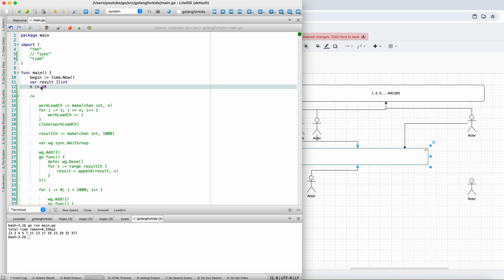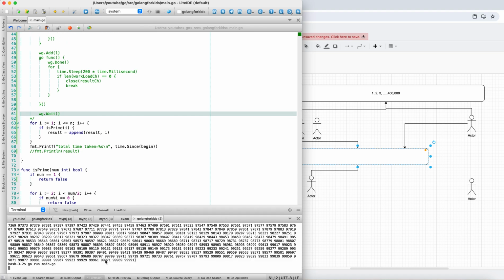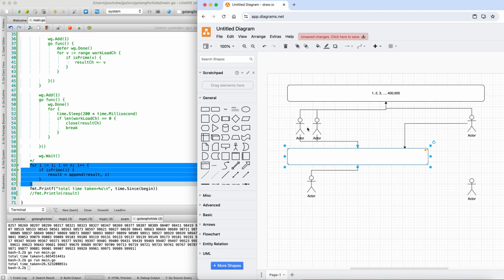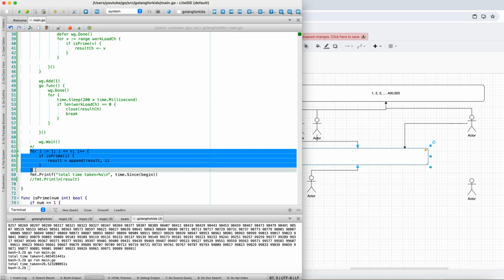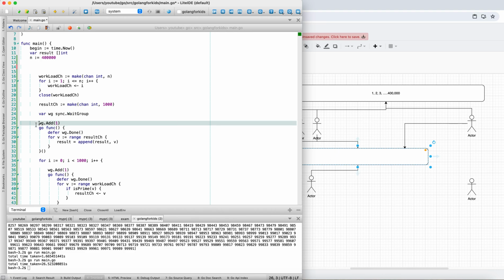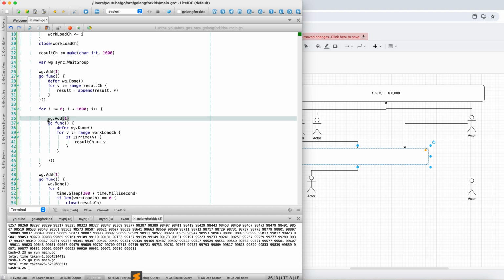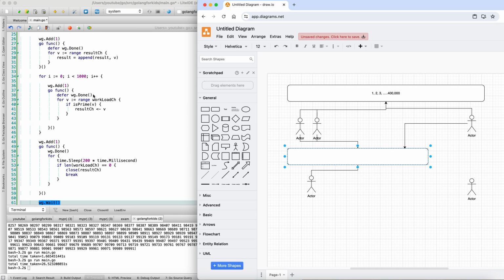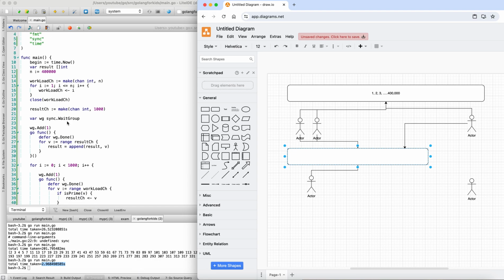most common concurrency pattern - golang champion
Most common pattern for concurrency
worker pattern